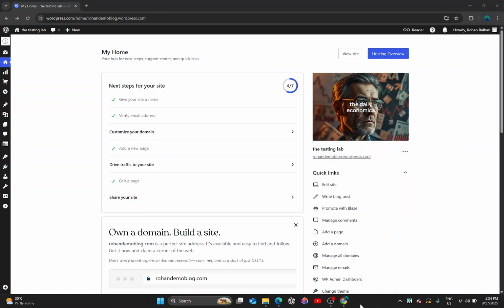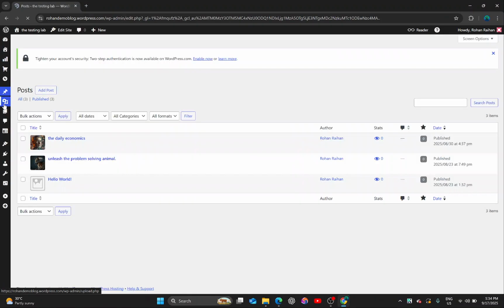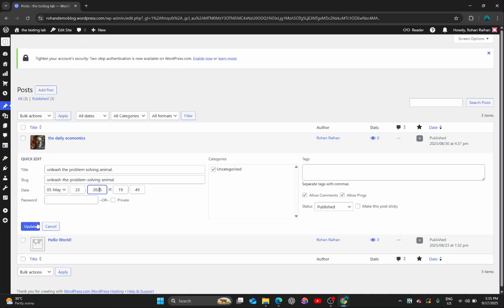How to Re-order Posts in WordPress (Change Post Order - Drag n Drop) (Full 2026 Guide)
In this step-by-step guide, you’ll learn how to re-order posts in WordPress with simple drag and drop methods. Whether you want your newest content at the top, feature specific posts, or create a custom order, this tutorial makes it easy. Perfect for bloggers, news sites, and business websites looking to control content flow.